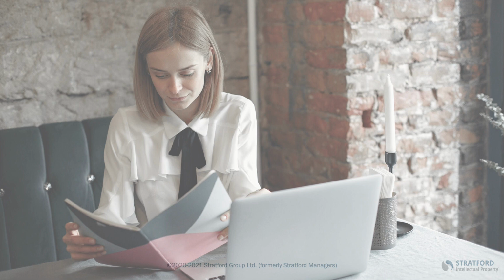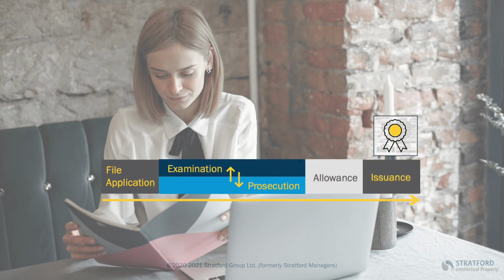Stratford IP Strategy Academy | On Closing Important Patent Families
In this video we go over what it means to "close a patent family" why it might be a mistake to let a patent issue without filing a continuation application and what the benefits are to keeping important patent families "open"

None of this content constitutes legal advice.
DO NOT modify or reuse in all or in part without prior written consent.